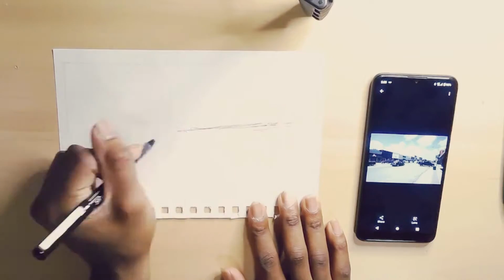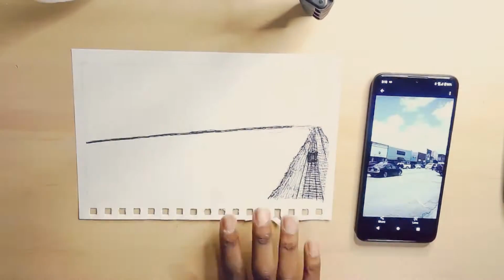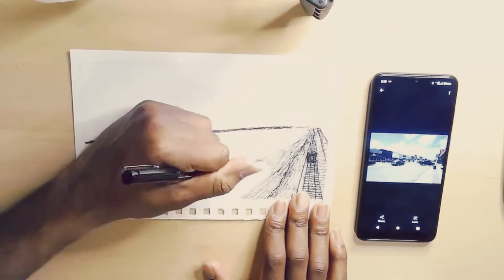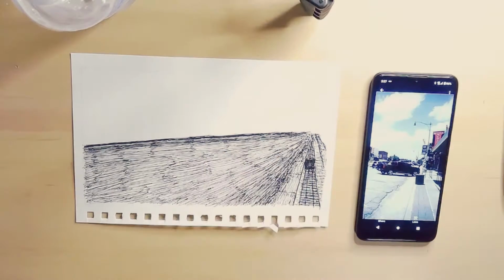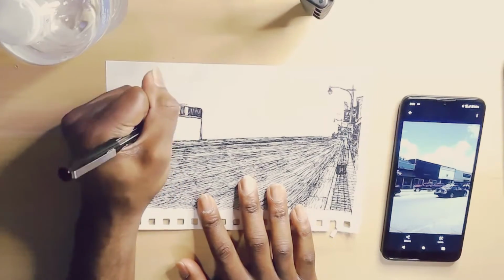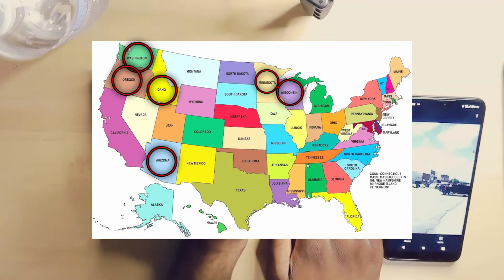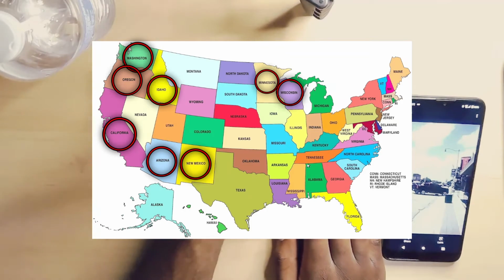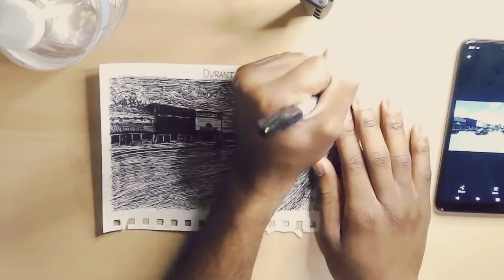Drawing Native American Capitals (PART 3: CHOCTAW NATION)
We are halfway done with the month of November already, and had to throw in another video of drawing a Native American cap.